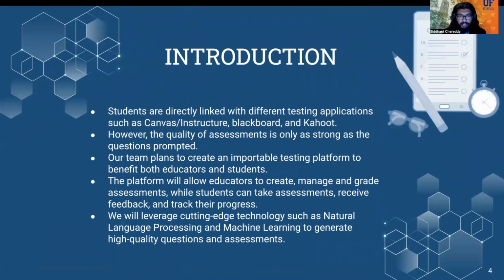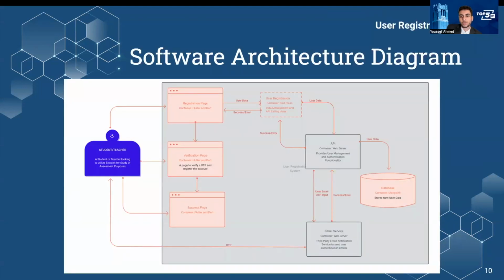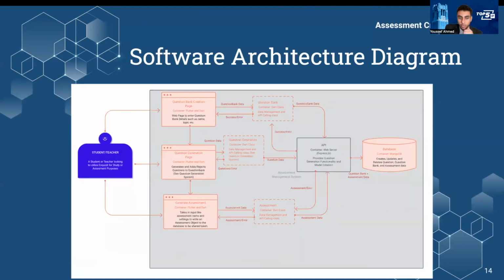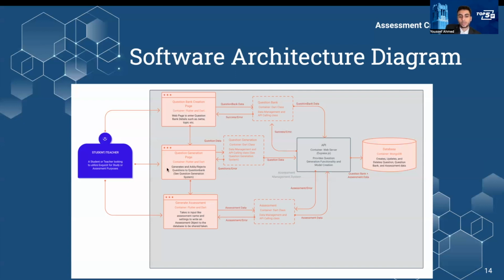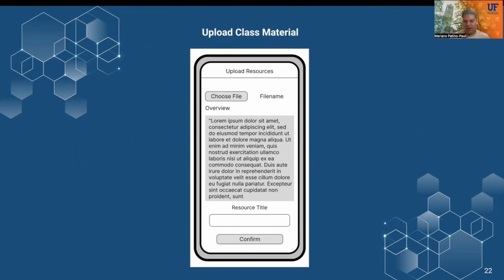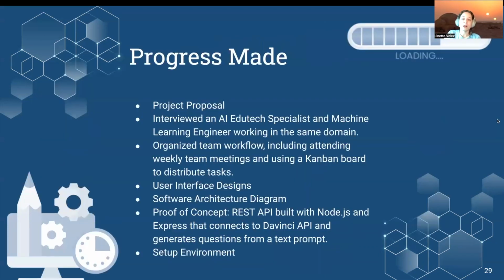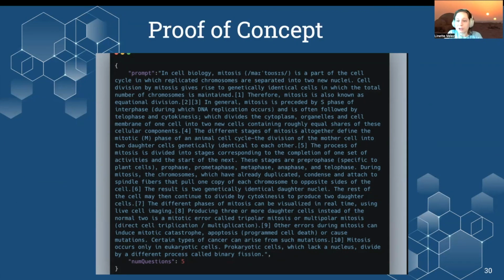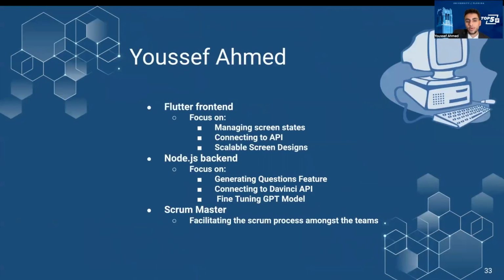Exquizite Presentation 1: CONCEPT AND DESIGN